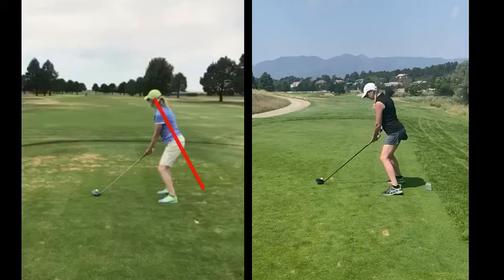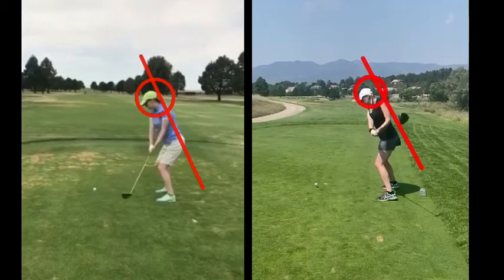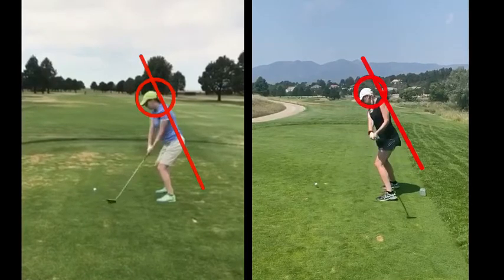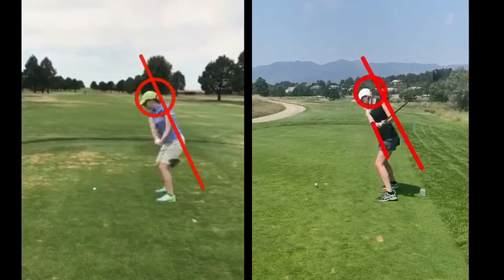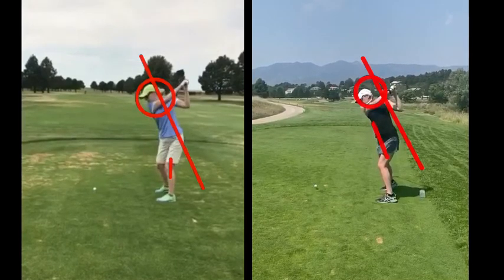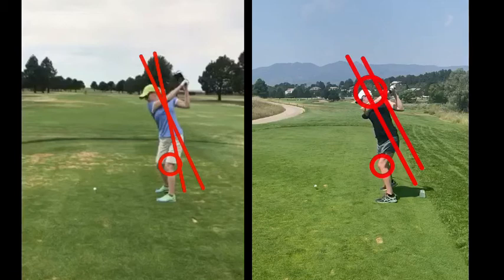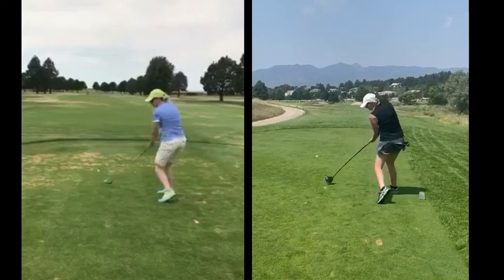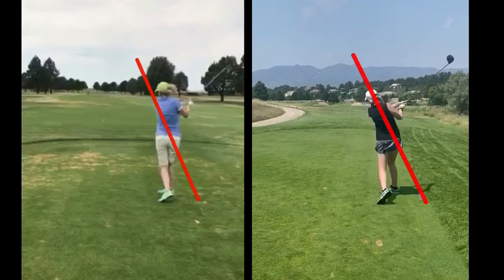Elise 2017 vs. 2020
Your down the line driver swing in three years.